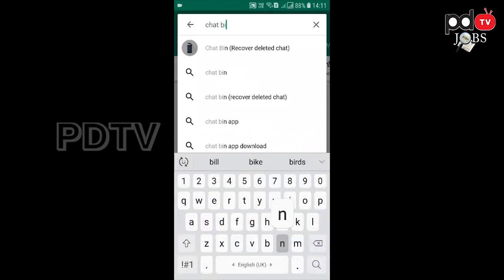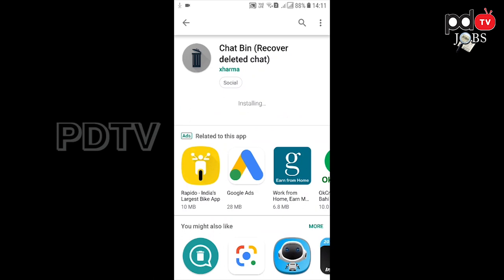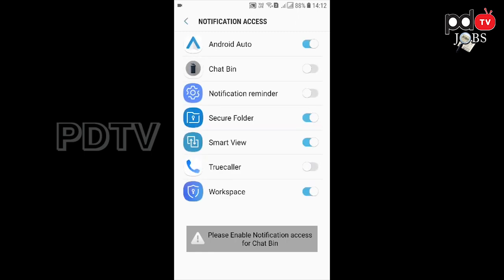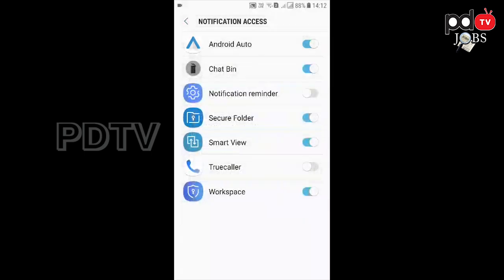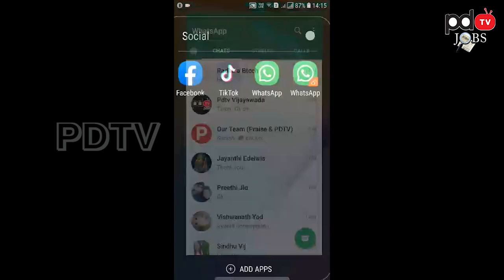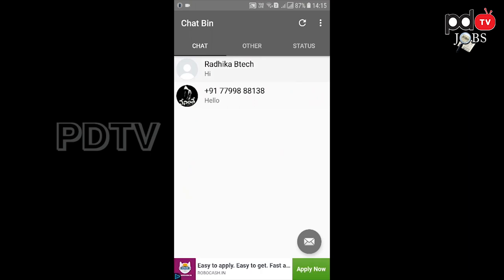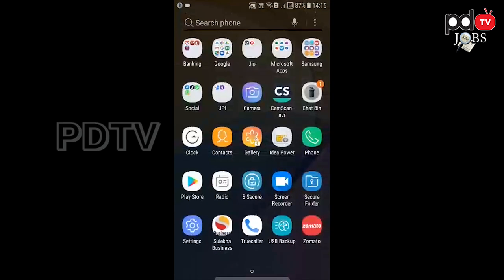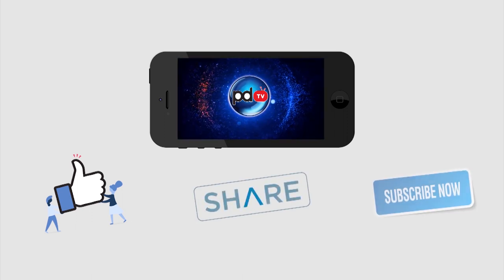New Features in Whats App | కొత్తగా వచ్చిన వాట్సాప్ ఫీచర్స్..!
PDTV Jobs - PDTV providing jobs information for all stream  students like engineering, degree, inter and 10th also. And we are also providing soft skills training programs, technical skills, how to crack interviews, for both freshers and experienced.